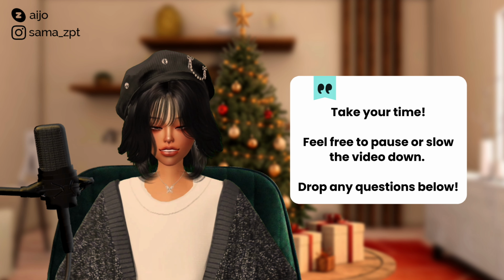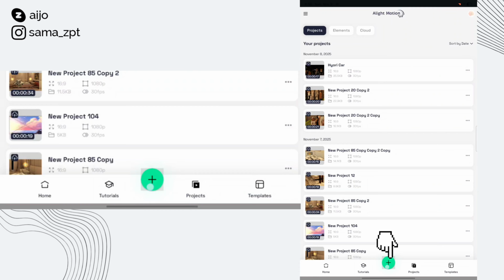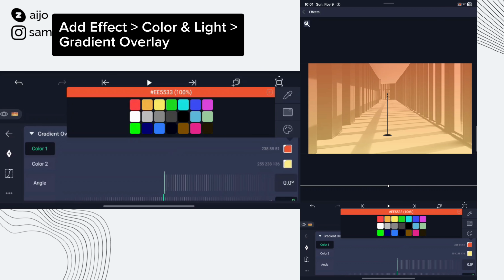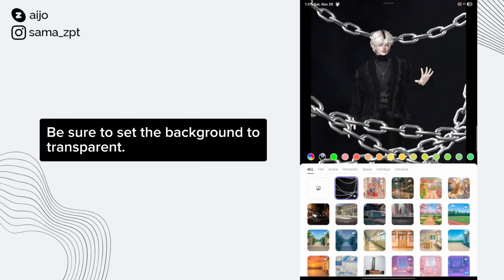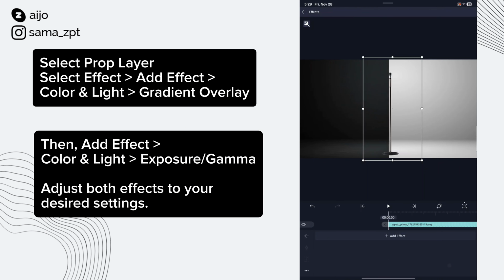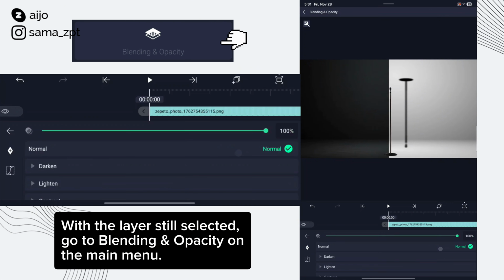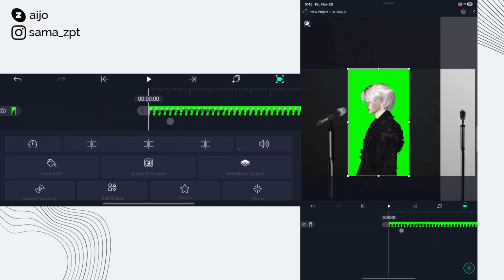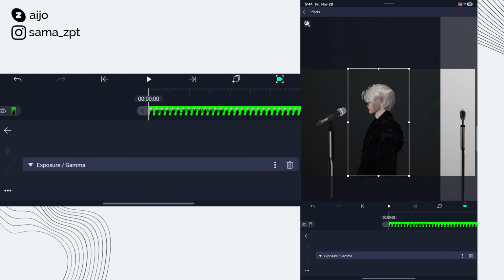How to Make a Zepeto Music Video | Alight Motion Zepeto Tutorial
In this Zepeto tutorial, you will learn how to make your own music video using Alight Motion and CapCut. This video will teach you the basics for making a Zepeto MV, like building a stage and adding effects. Use these tips to create your own style for your Zepeto music video.

▬ Chapters ▬▬▬▬▬▬▬▬▬▬▬
0:00 - Intro
0:23 - What You'll Need + Additional Info
0:56 - Storyboarding (Optional)
1:22 - Recording Your Zepeto Character
2:00 - Building the Stage with Alight Motion
4:08 - Downloading Zepeto Assets
5:01 - Adding Assets & Characters in Alight Motion
9:04 - Adding Your Zepeto Character
11:23 - Editing in CapCut
13:52 - Outro

▬ Music & Sound ▬▬▬▬▬▬▬▬▬▬▬
Good All the Time by Amiyah